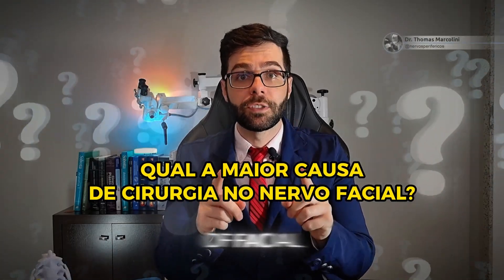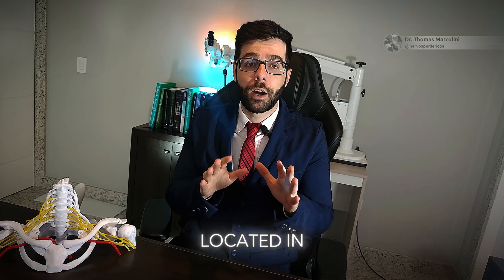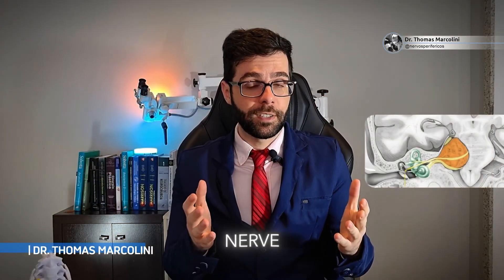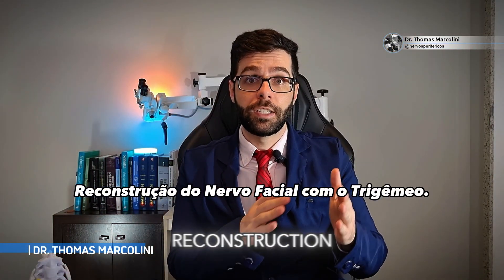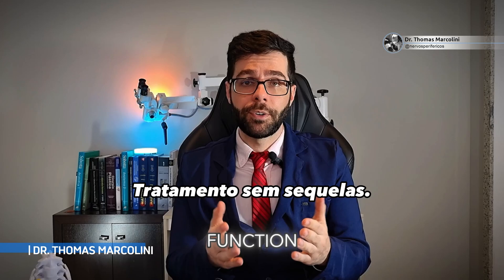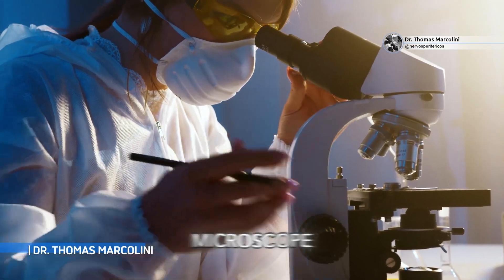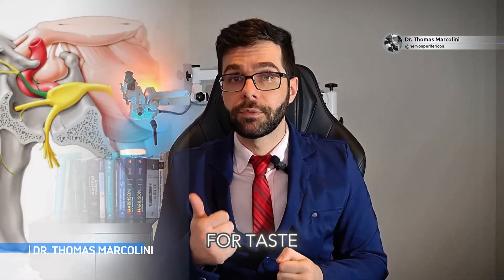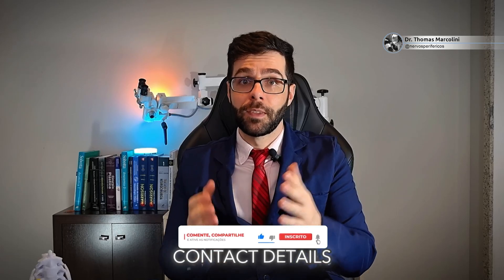Facial Nerve Reconstruction: When Is Necessary?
The decision to undergo surgery to treat facial paralysis is an important step and should be carefully considered in consultation with a specialized doctor. Let's explore the situations in which facial nerve surgery may be necessary.

Detailed Medical Evaluation
Before making any decision about surgery, it is essential to undergo a detailed medical evaluation. A specialist, such as a neurosurgeon or otolaryngologist, will assess the severity of the facial paralysis, the underlying cause, and the response to conservative treatments.

Surgery as a Last Resort
Surgery to treat facial paralysis is generally considered a last resort when other treatment methods have not provided significant improvements. Doctors usually wait for a period to see if there is spontaneous recovery before considering surgery.

Surgeries for Facial Paralysis
There are different types of surgeries to treat facial paralysis, and the choice depends on the cause and severity of the condition:

Facial Nerve Decompression: This surgery involves relieving pressure on the facial nerve, allowing nerve regeneration. It is most commonly used in cases of Bell's palsy.

Muscle Transposition: In this procedure, a muscle is moved from another part of the body to the face to restore muscle function.

Masseter or Hypoglossal Nerve Transfer: This surgery aims to improve facial function using nearby nerves.

Important Considerations
It is important to remember that surgery for facial paralysis can have risks and complications, such as facial asymmetry or hearing loss. Therefore, the decision to undergo surgery should be based on a comprehensive evaluation of the benefits and risks.

The Importance of Medical Consultation
The decision to operate on the facial nerve should be made in consultation with a specialized doctor who will assess your individual situation. They will consider factors such as the cause of the paralysis, its severity, and your response to previous treatments. Together, you and your doctor can determine the best course of action to restore facial function.

Conclusion: Specialized Medical Consultation

Surgery to treat facial paralysis is not a decision to be taken lightly. It is important to seek the guidance of a specialized doctor who can comprehensively assess your condition and advise you on the best available treatments. Remember that each case is unique, and the decision to operate should be based on a careful analysis of your individual situation.

Treatment with facial nerve reconstruction can be very helpful!

Dr. Thomas Marcolini is a neurosurgeon specializing in patients with facial paralysis. He practices abroad. Want to know more about his work? Visit!